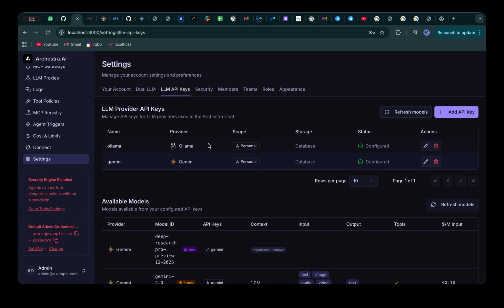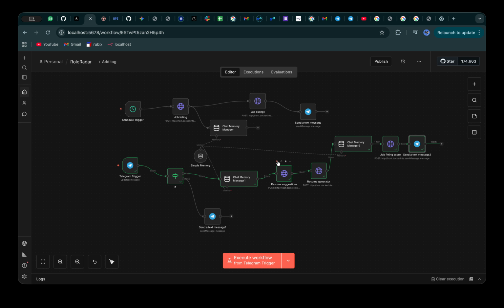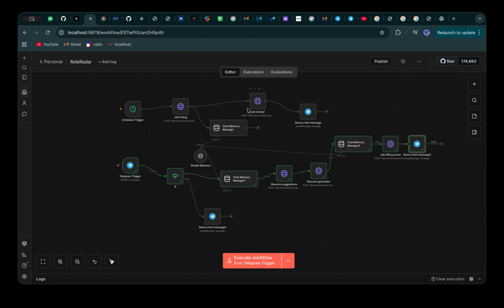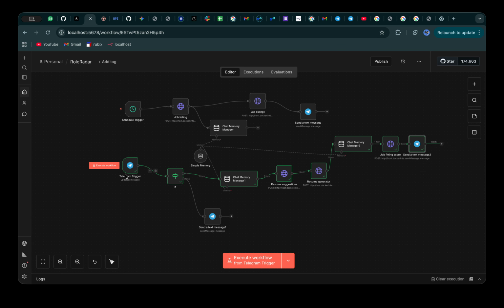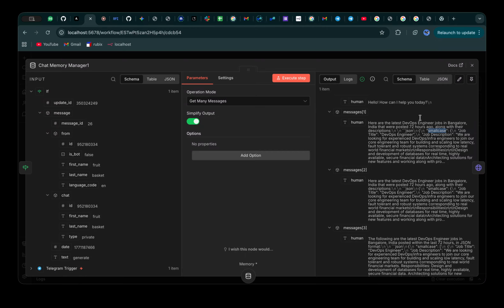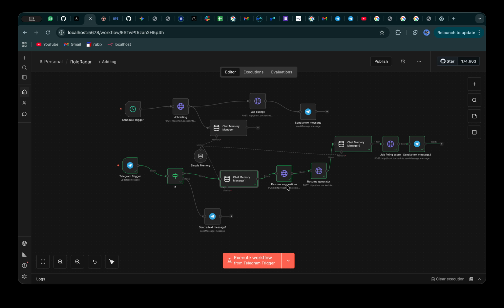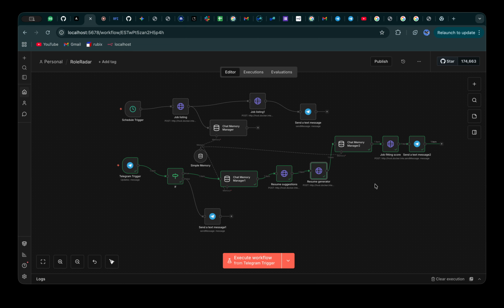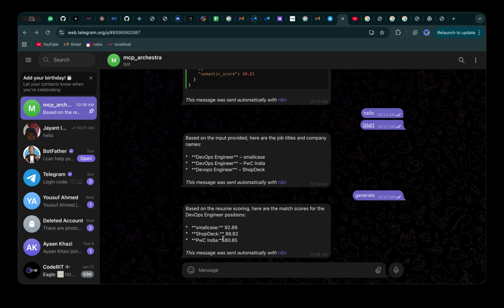Cantin Squad Archestra hackathon submission (sufyaan)